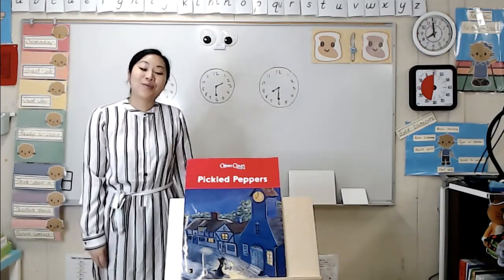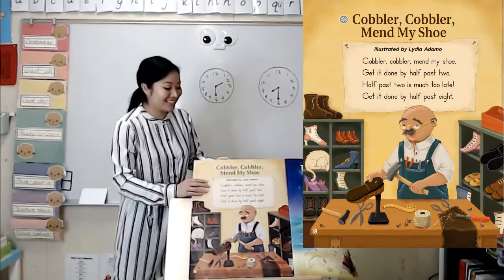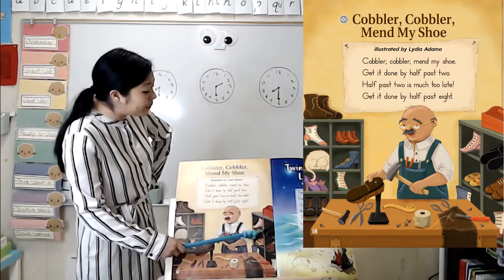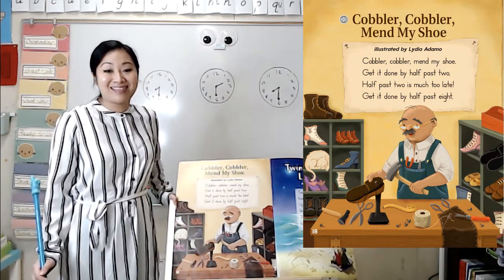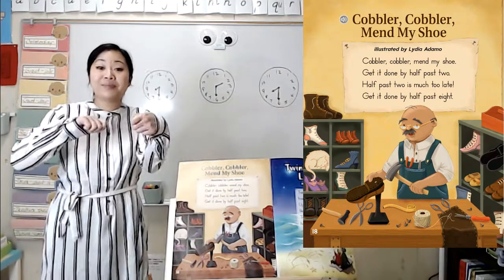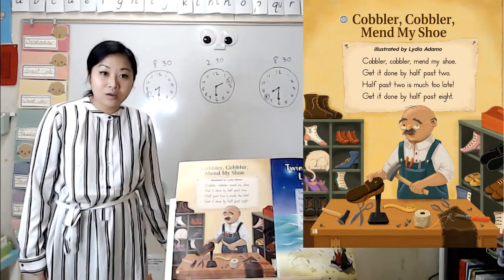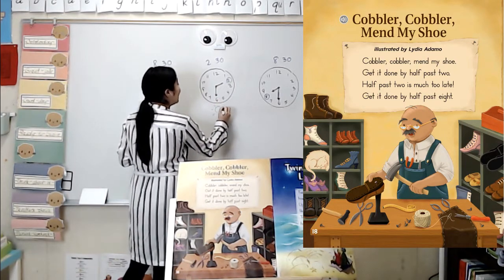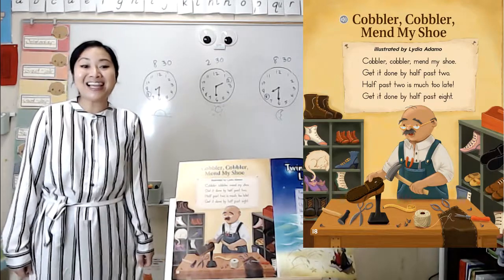Cobbler Cobbler Mend My Shoe